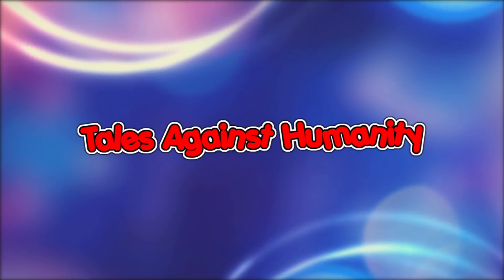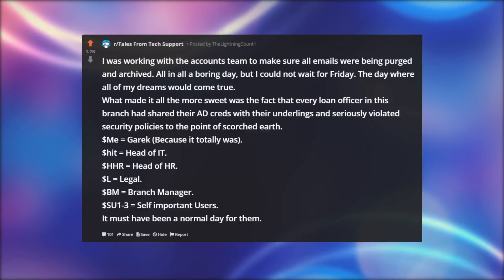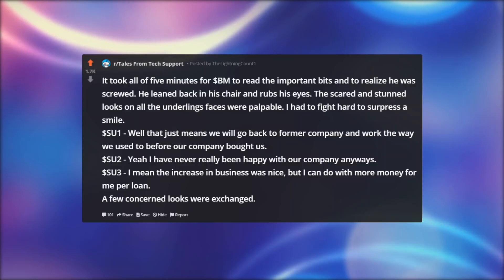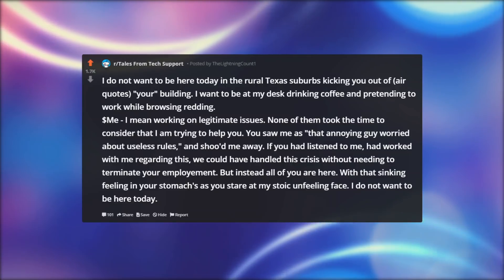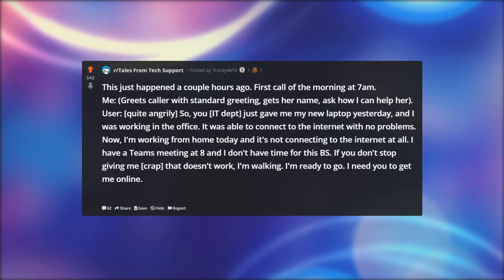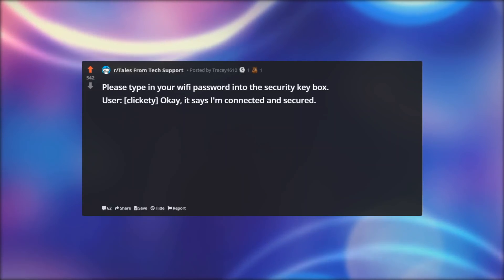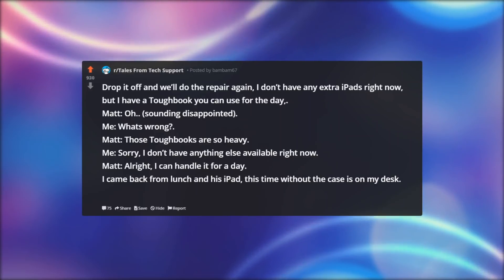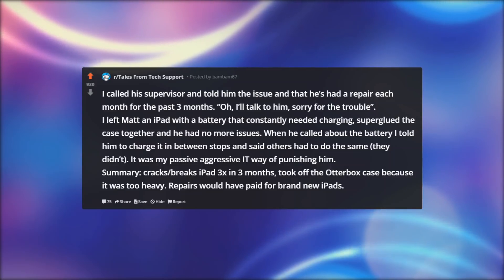WHY FOLLOWING SECURITY PROTOCOLS IS AMAZING! | Tales From Tech Support